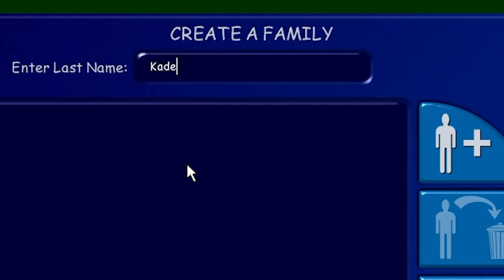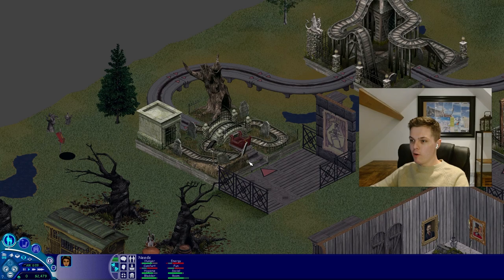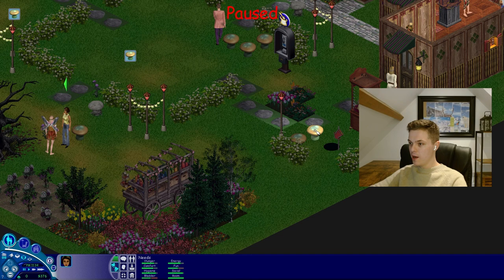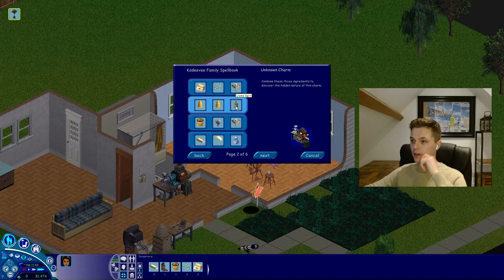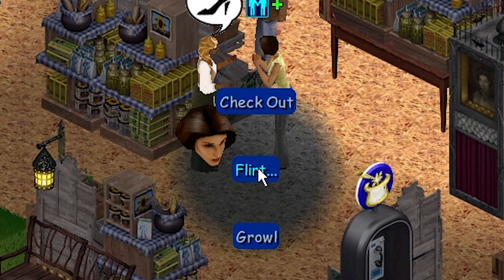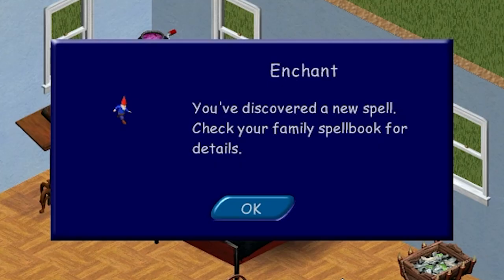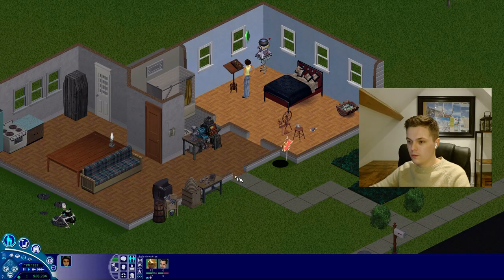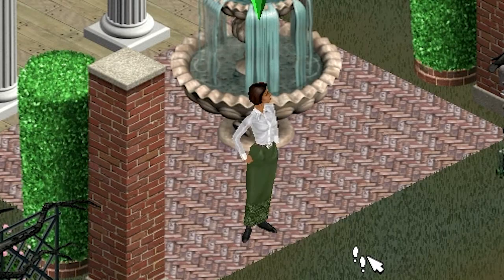Playing The Sims: Makin' Magic 24 years later (I'm in nostalgia heaven)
I'm a nostalgic mess of a man after this. The Sims 1 had some amazing expansion packs and Makin' Magic was probably the best one. I've tried to fit as much Sims 1 nostalgia in here but I couldn't cover everything. There's so much in this pack!

Part of the Playing The Sims 1 in 2023 series.